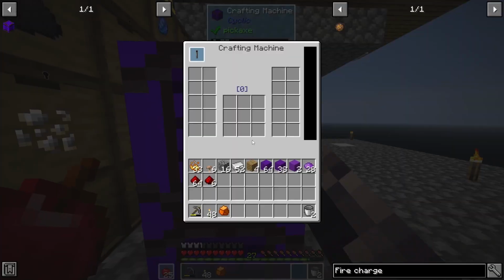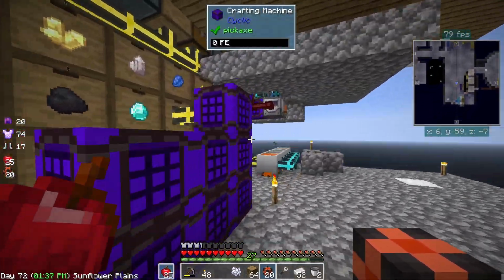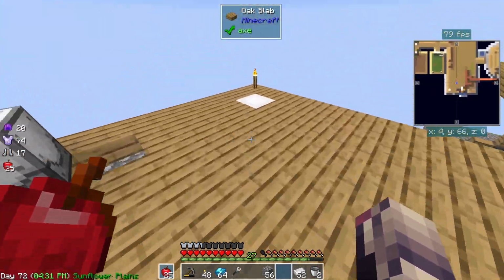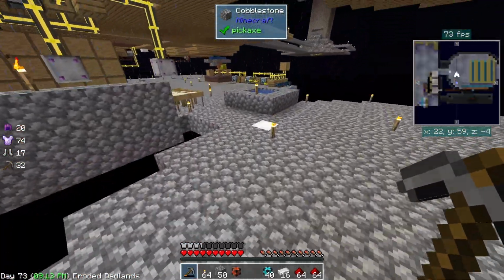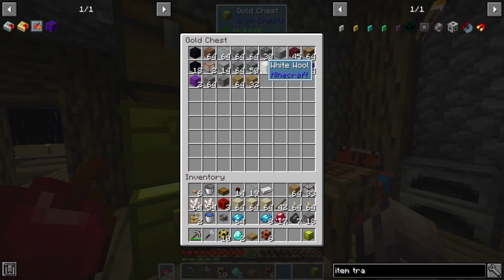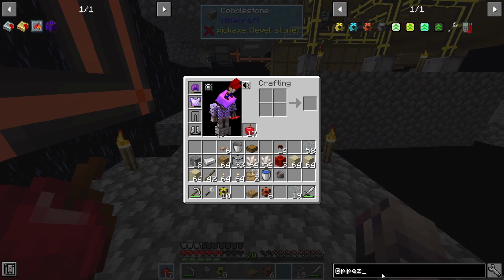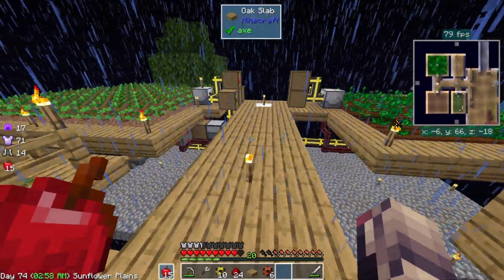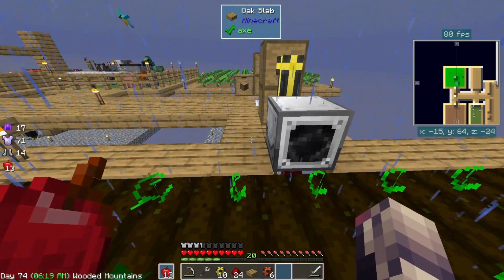Skyfactory One Ep. 13: Dividing The Power System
Shut looks into dividing the power system as the sieving system is using to much power.